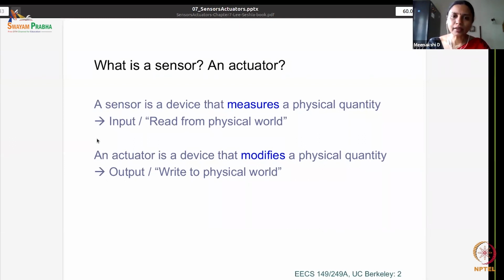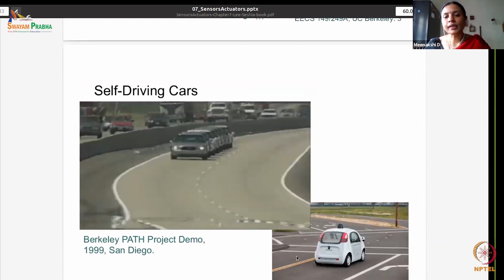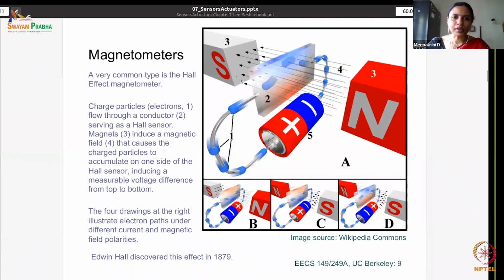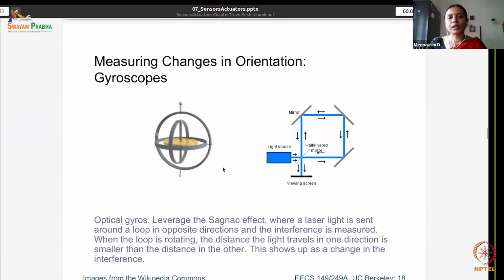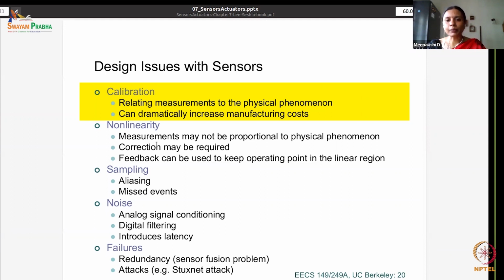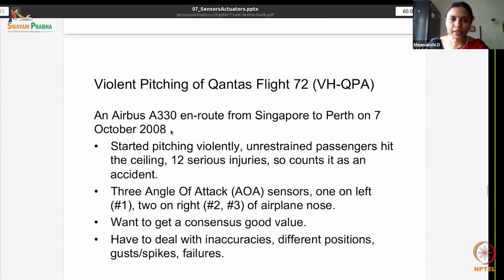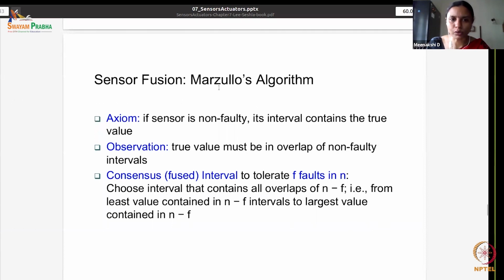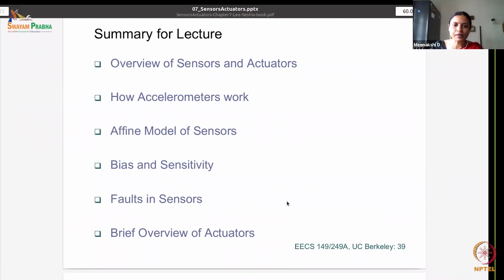Introduction to Embedded Sysyems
Course Name : IoT and Embedded Systems